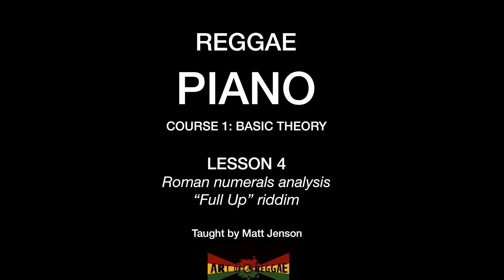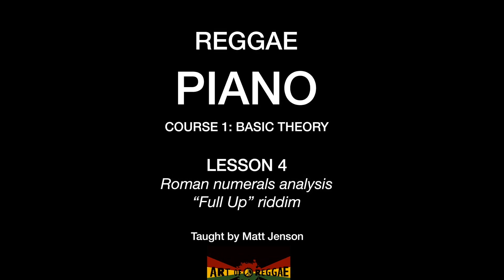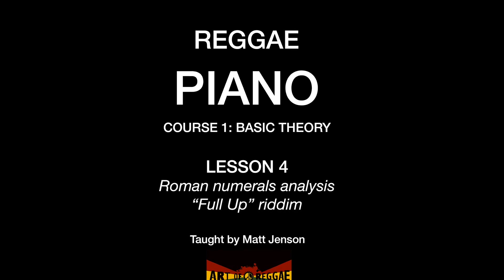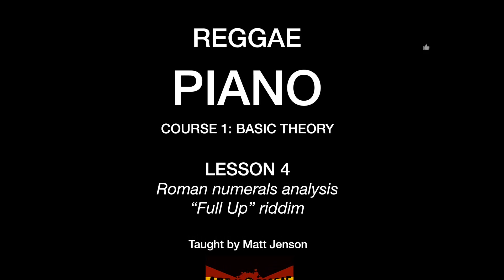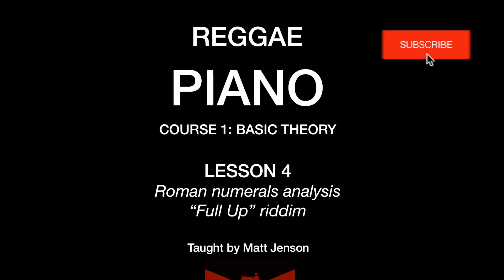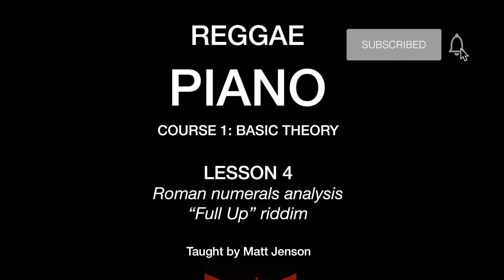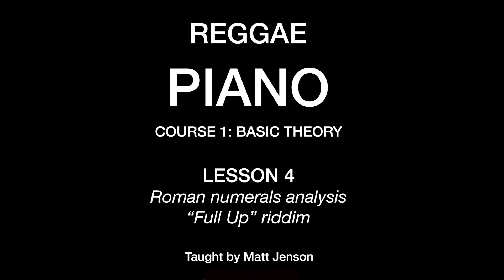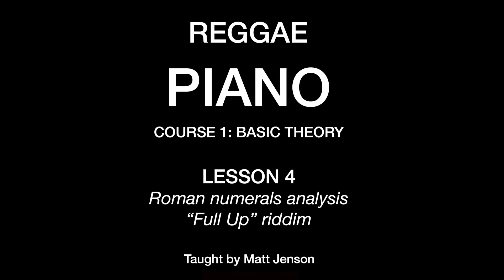ROMAN NUMERAL ANALYSIS learn the basics playing the Pass The Dutchie Riddim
This is an excerpt from the Art of Reggae basic theory course, lesson 4: ROMAN NUMERAL ANALYSIS. Knowing how roman numerals work in diatonic harmony provides a foundation for understanding the structure of a song. This gives you a basic look at how it works using a I major and ii minor chord with the infamous Pass The Dutchie Riddim.

By the end of the 7 lesson course, you'll be playing a couple of reggae tunes but first you gotta learn some basics, which the first few lessons deliver. Much of the information in the course can be applied to other instruments.

musictheory passthedutchie pianolessons reggaemusiclessons fullup passthe kouchie#artofreggae